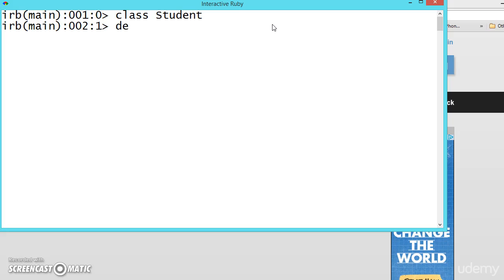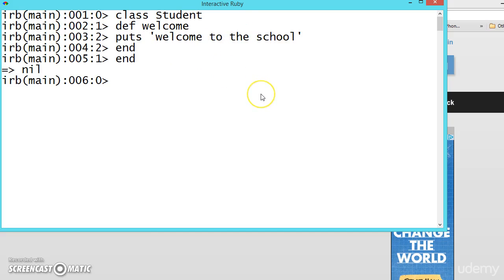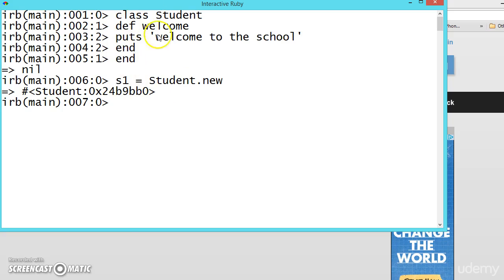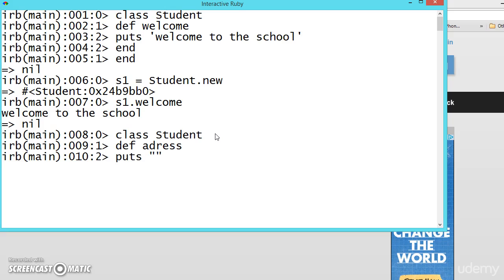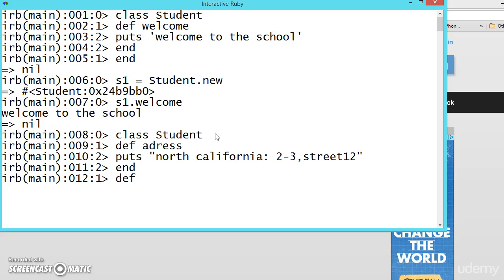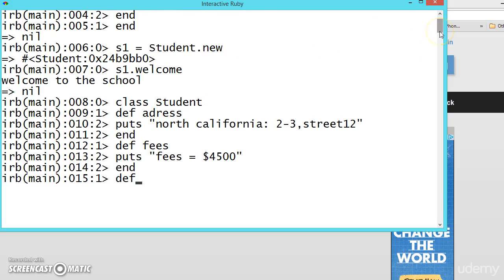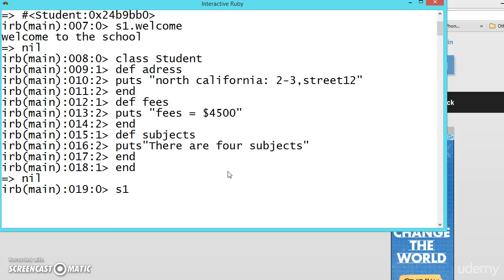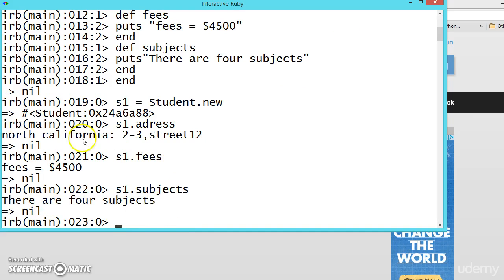125 Learn python and ruby programming:- Class and objects example